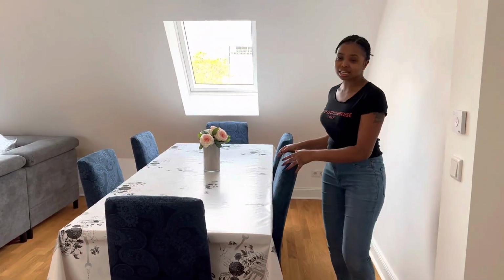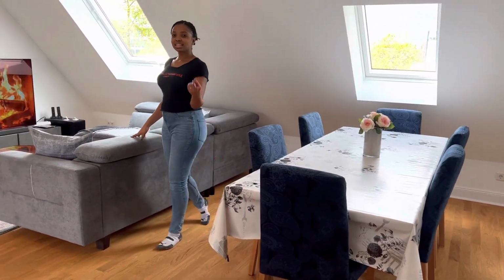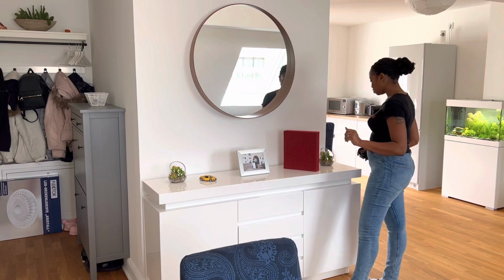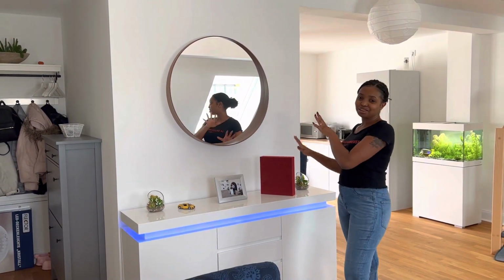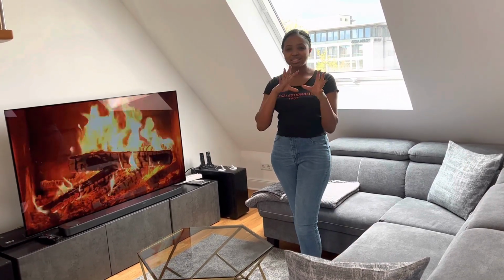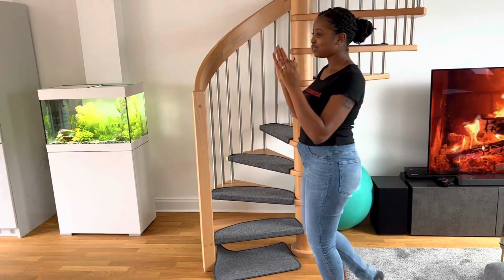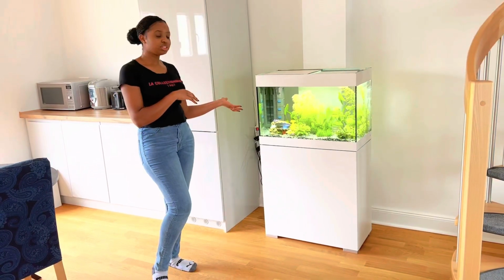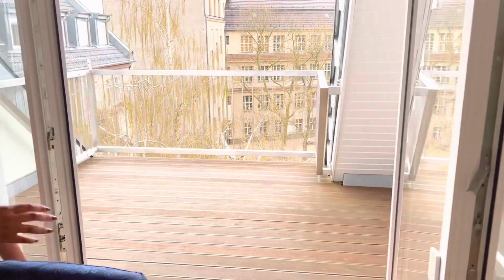Welcome to our living room 🤗🤗🤗🤗